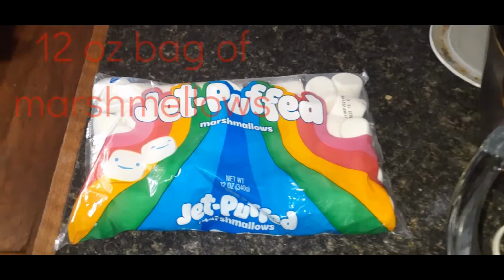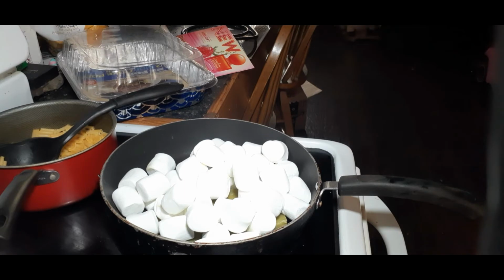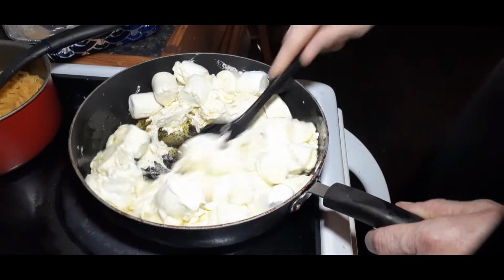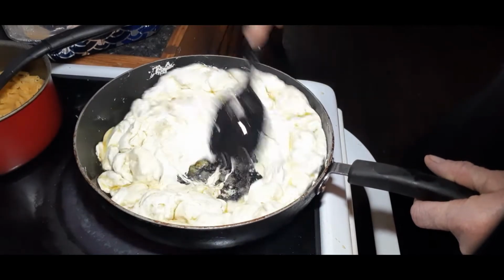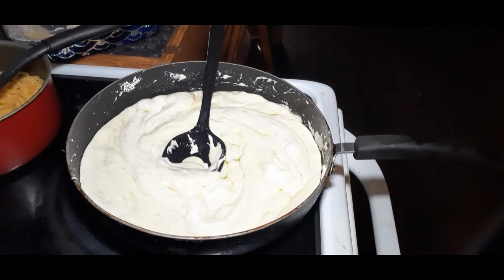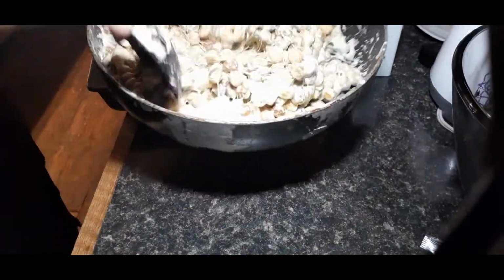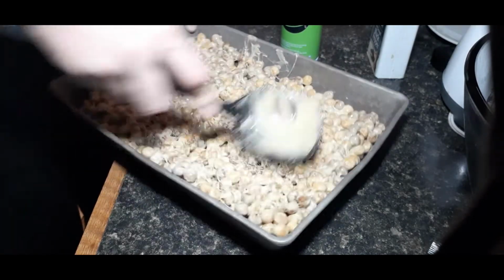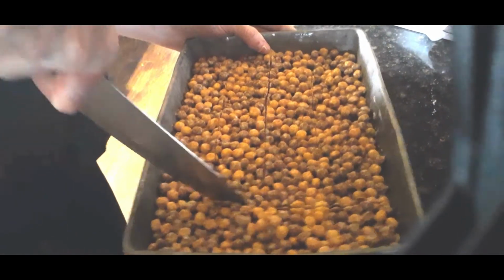How to make Edible Reese's Puffs Treats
This is my take on a rice crispy treat using Reese's puffs and weed butter

Audio credits to: music by audionautix.com for busy body